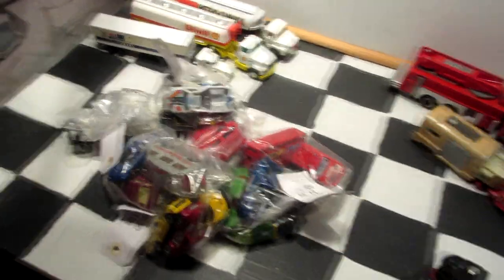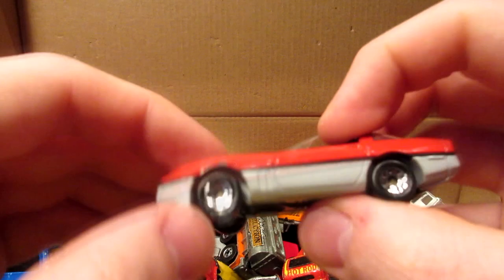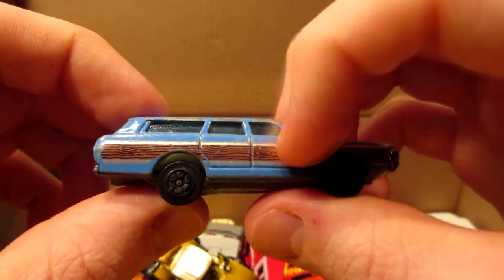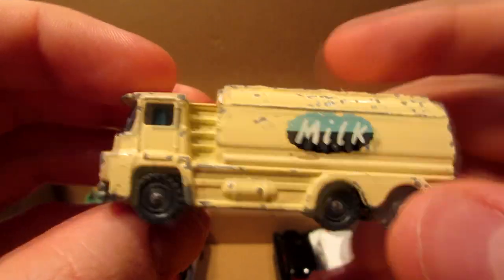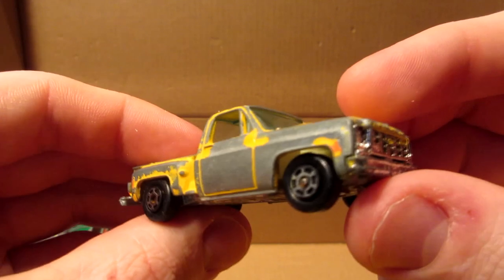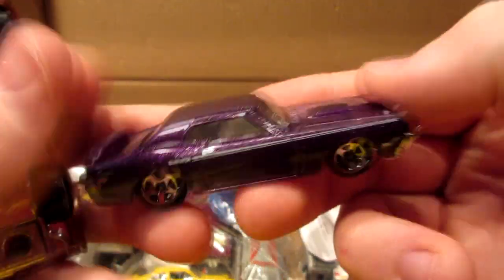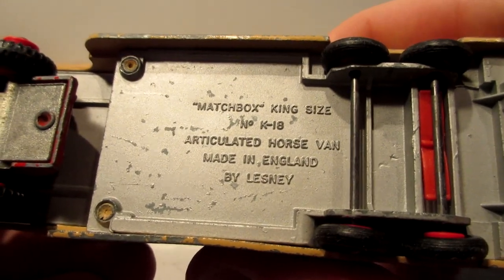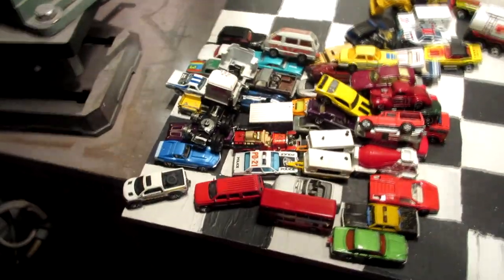HUGE Diecast Haul - Vintage Toy cars Barn finds! Episode 02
Hello guys! Today l'm back with a new diecast haul video. In this episode, barn finds : hot wheels, matrchbox, majorette, yatming and many other vintage diecast cars!